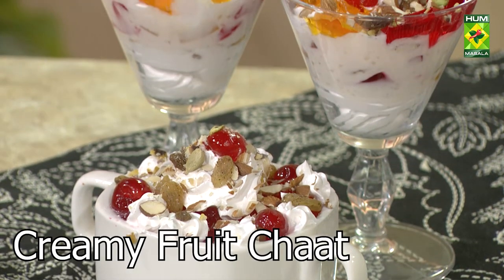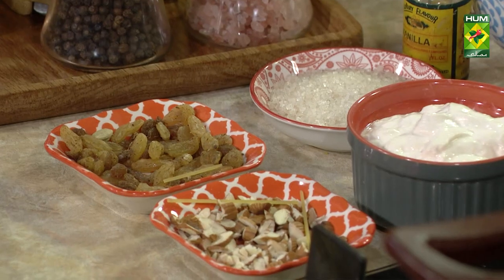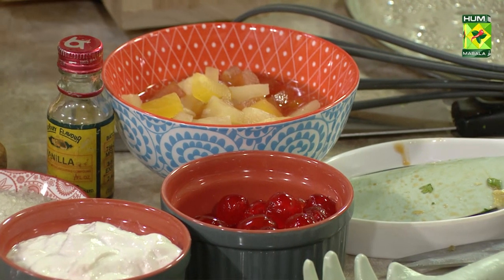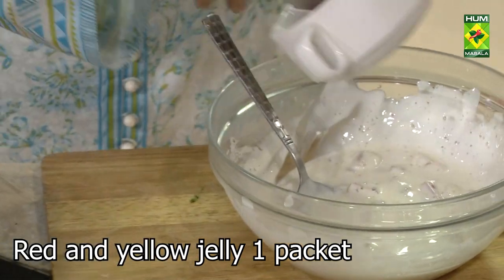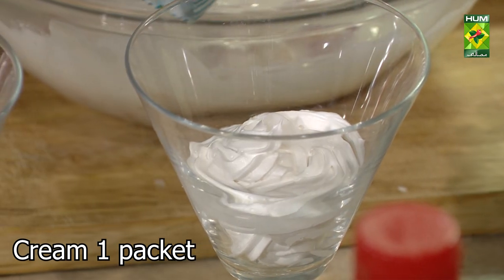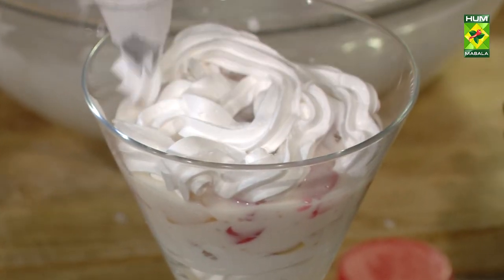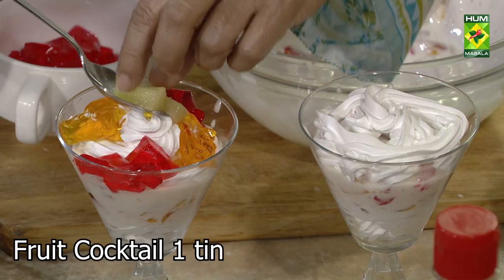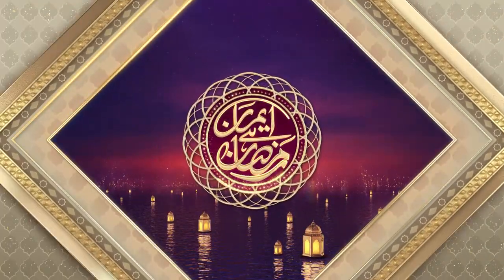Quick And Easy Creamy Fruit Chaat | Special Iftar Fruit Chaat | Ramazan Special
creamy fruit chaat | how to make cream fruit chaat | home made fruit chaat | iftar special chaat |